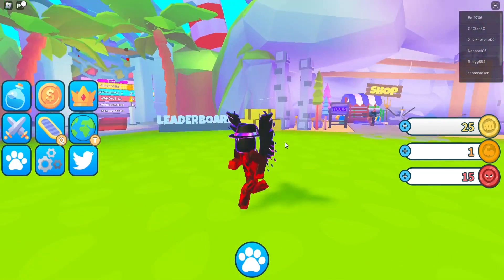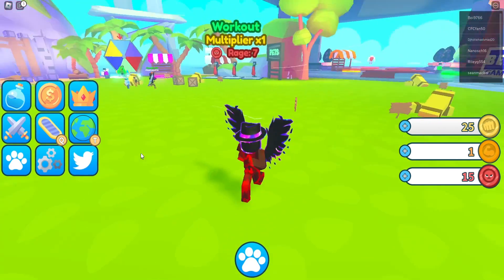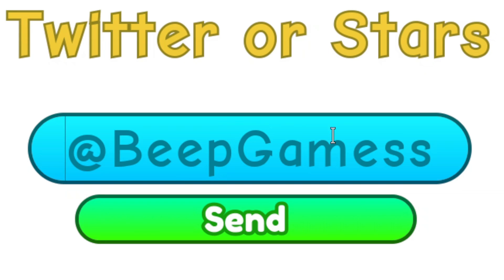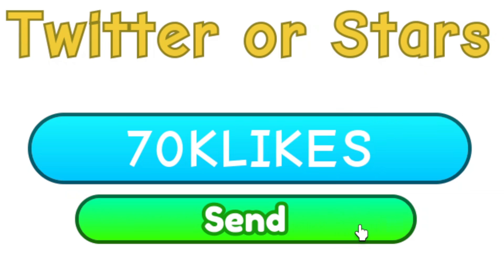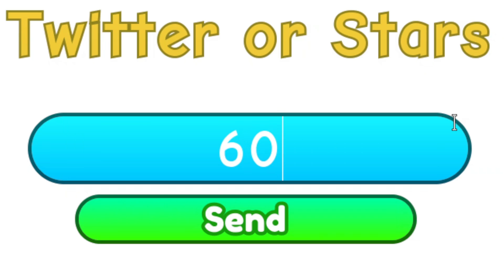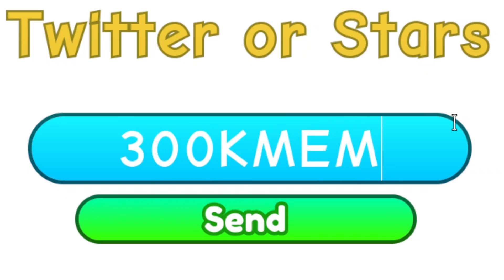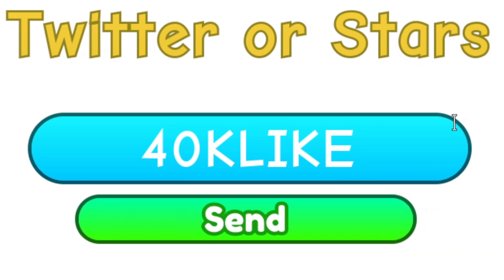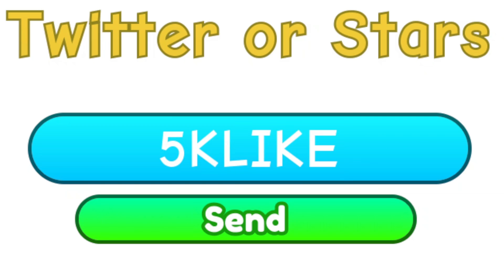ALL Destroyerman Simulator CODES | Roblox Destroyerman Simulator Codes (May 2023)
If you're a fan of the popular online game Roblox and are currently playing Destroyerman Simulator, you may be wondering how to get your hands on some redeemable codes. Redeemable codes are special codes that can be entered into the game to unlock exclusive in-game items, rewards, and bonuses. These codes are often released by the game developers as a way to thank players for their support or to celebrate a new milestone.

In Destroyerman Simulator, redeemable codes can be a game-changer, helping you progress faster and making the game more enjoyable. However, finding these codes can be a challenge, as they are often time-limited and require you to be quick to redeem them. To increase your chances of finding redeemable codes, it's important to keep an eye on the official Roblox social media pages and forums, as well as other online communities where players share their codes.

To redeem a code in Destroyerman Simulator, simply log in to your Roblox account and enter the code in the designated field. Once you've entered the code, the reward will be added to your account, and you can use it in the game right away. Some redeemable codes may have restrictions, such as being only available for a limited time or only redeemable once per account, so be sure to read the terms and conditions carefully before entering the code.

In conclusion, redeemable codes are a great way to enhance your gameplay experience in Destroyerman Simulator. By staying up-to-date on the latest codes and knowing how to redeem them, you can gain access to exclusive items and rewards that will help you progress faster and enjoy the game even more. So start searching for those codes and get ready to take your Destroyerman Simulator experience to the next level!

Make Money from Sharing Links!